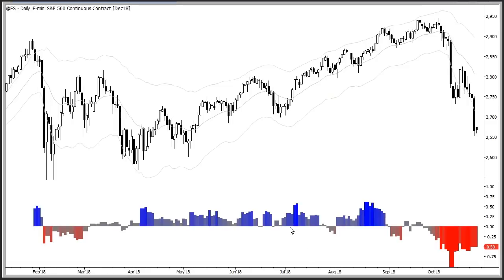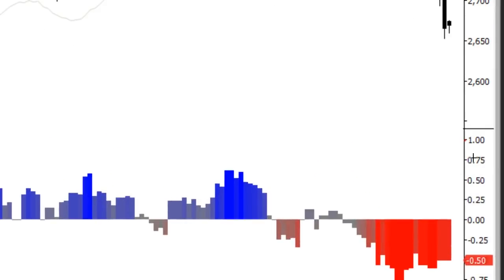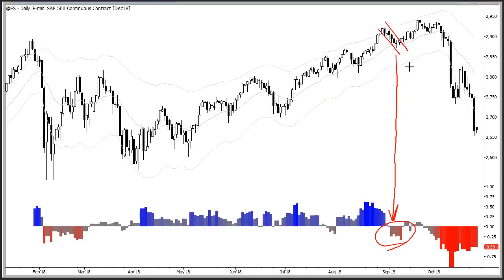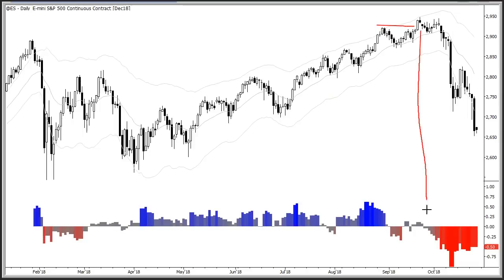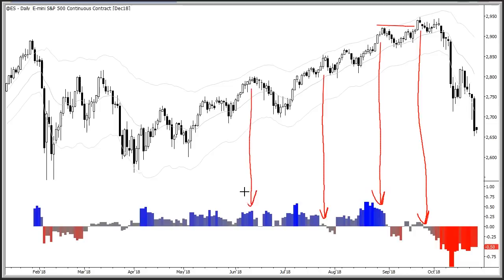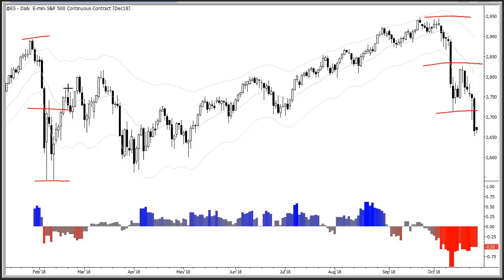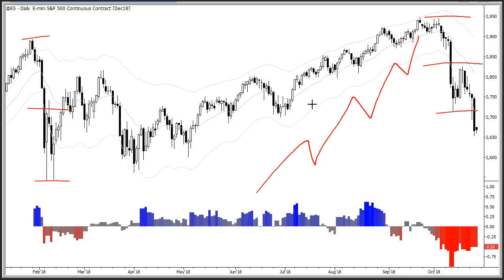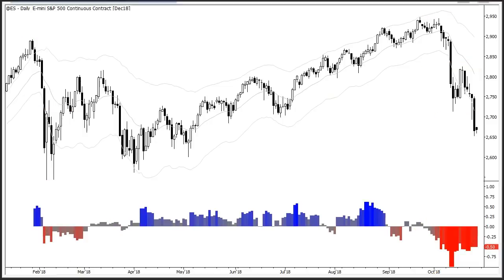ChartSchool - MarketLife Direction and Market Bias